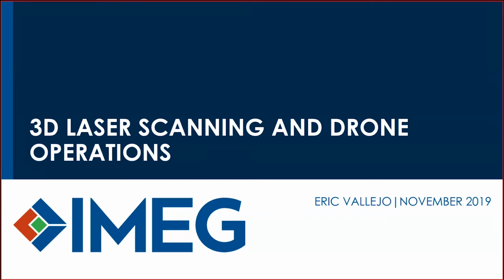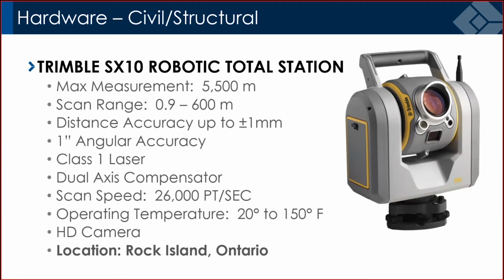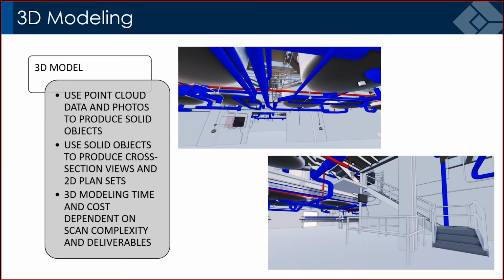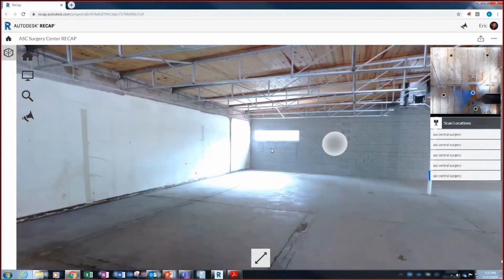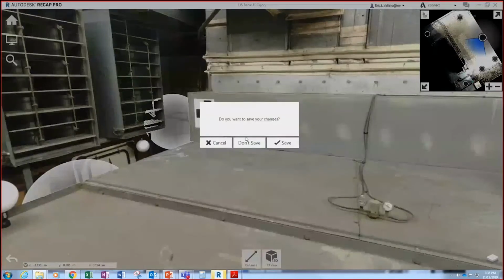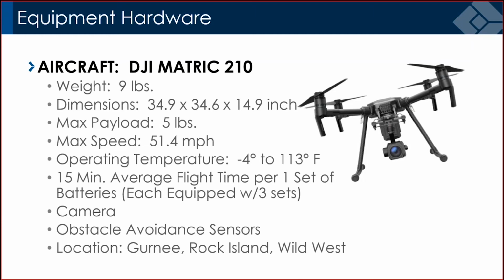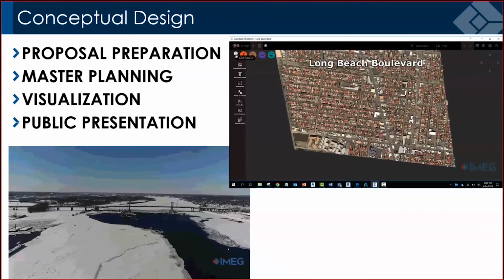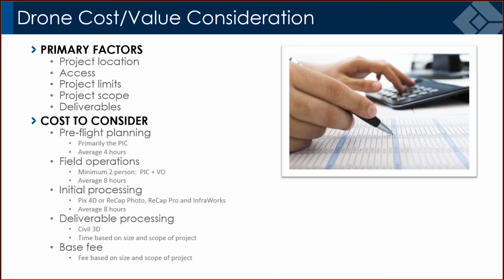3D Laser Scanning and Drone Operations